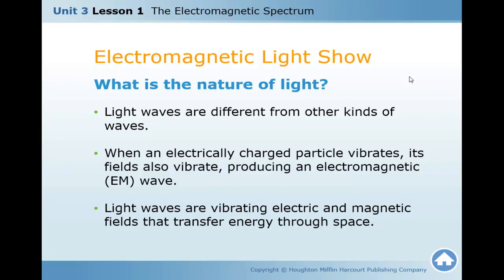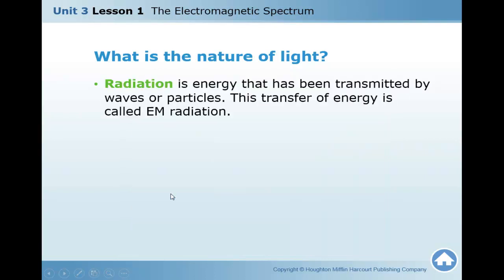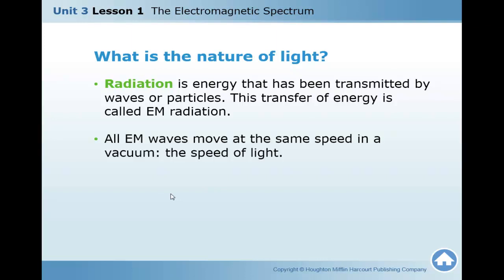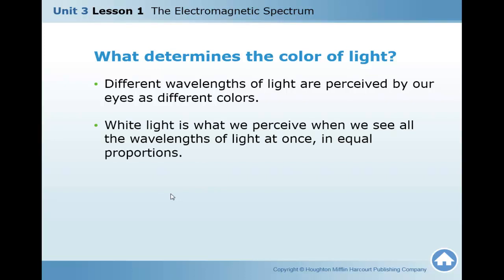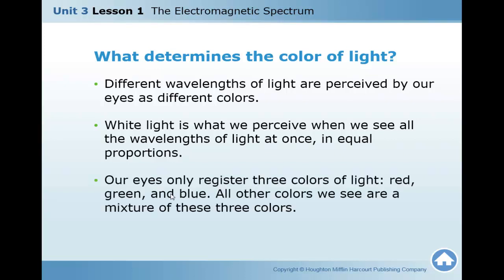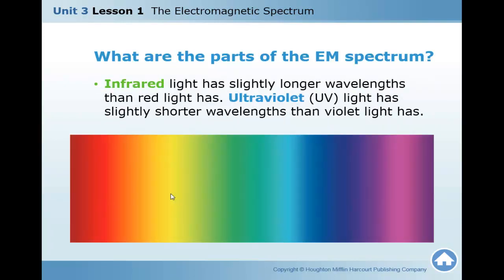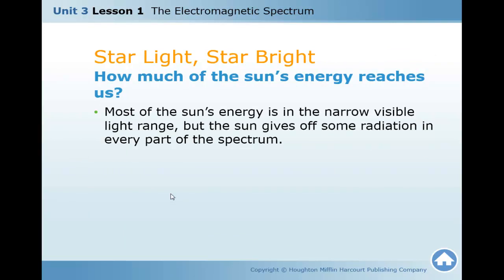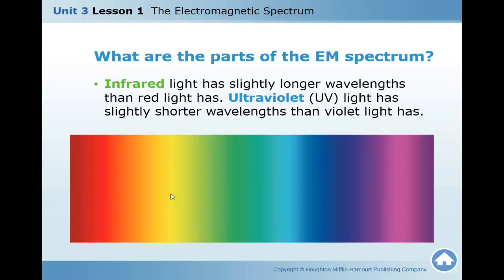G8 PART 1 WEEK 4